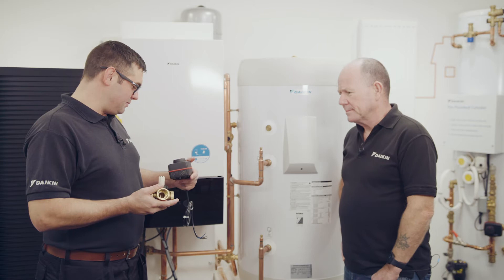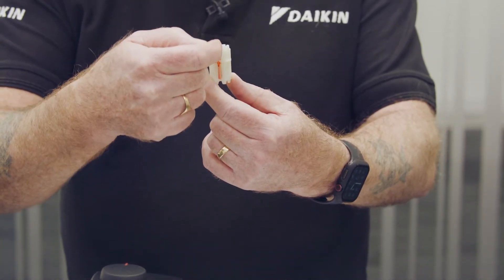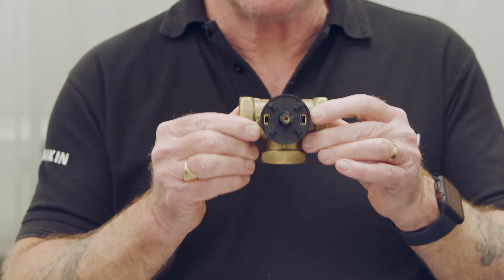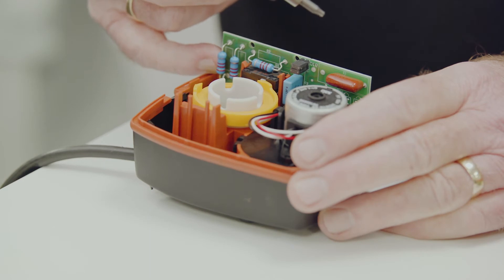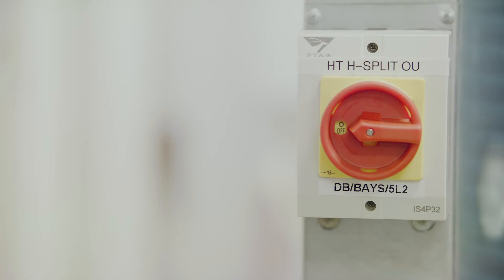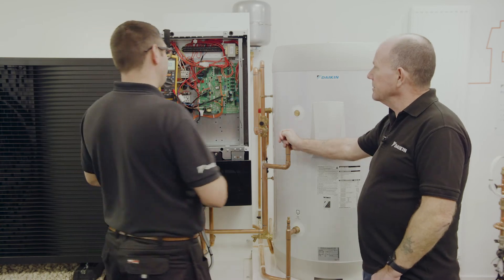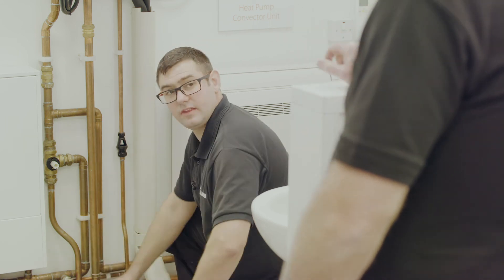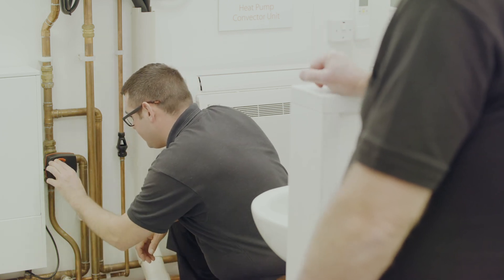Daikin Altherma ESBE 3 way valve explained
Understand how to install the valve, and how to set it up correctly and safely.